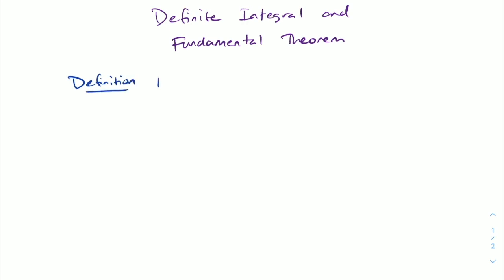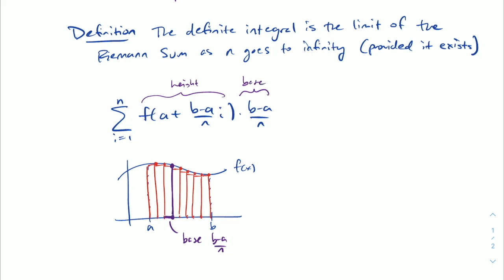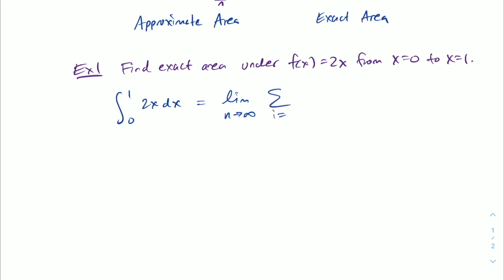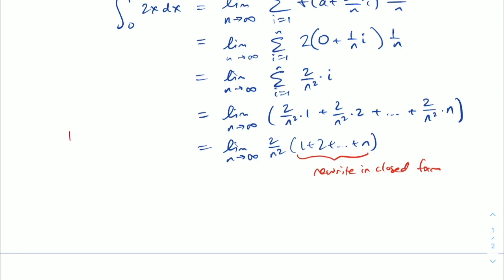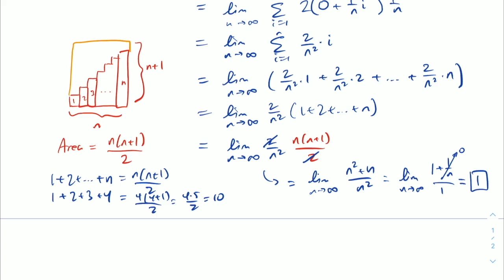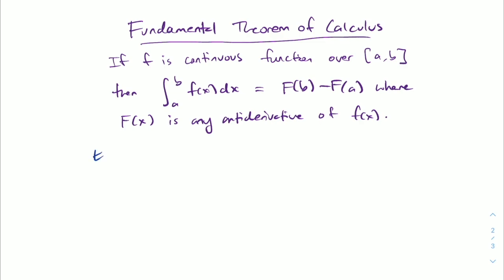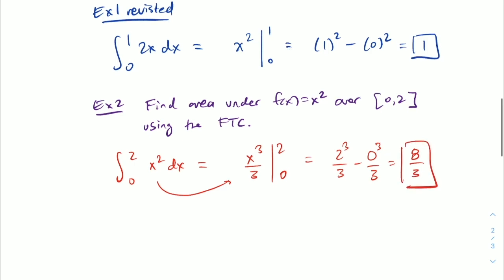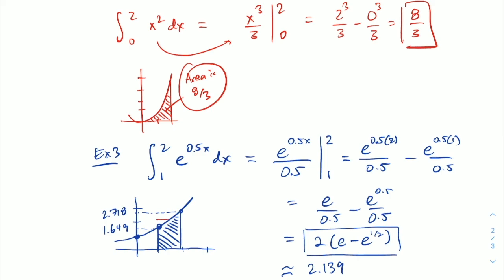definite integral and fundamental theorem